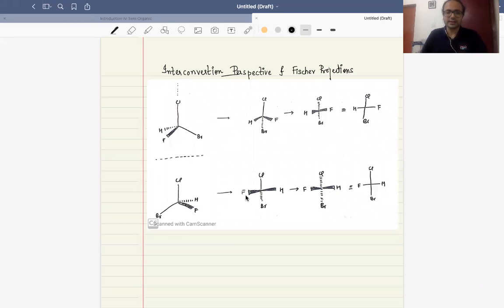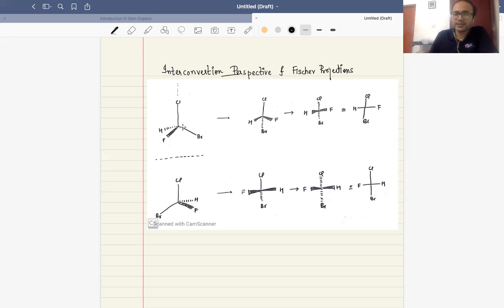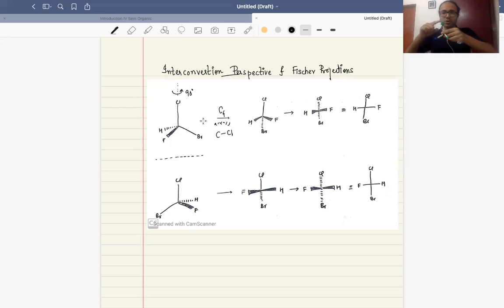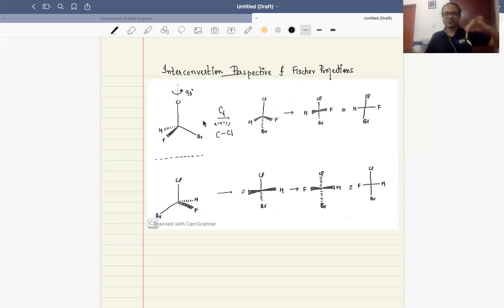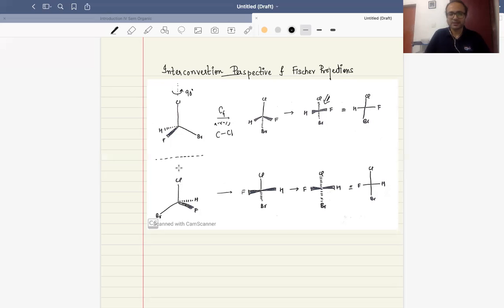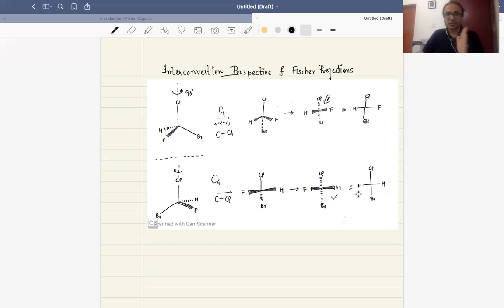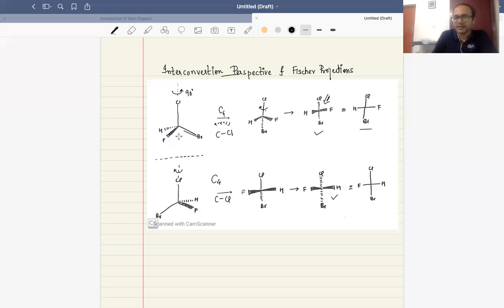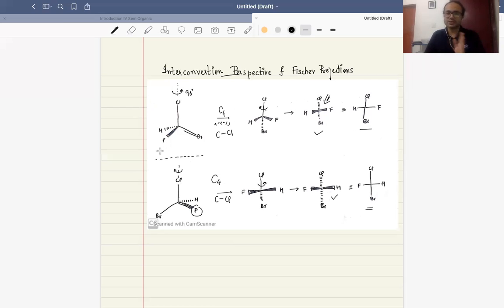Interconversion of Perspective & Fischer Projection Formulae's